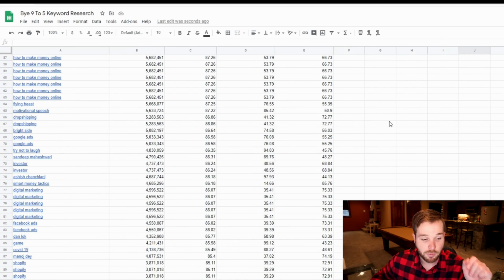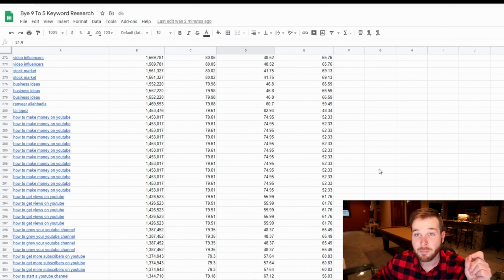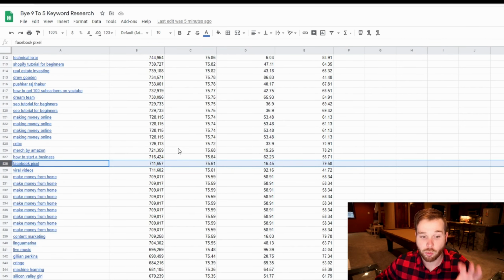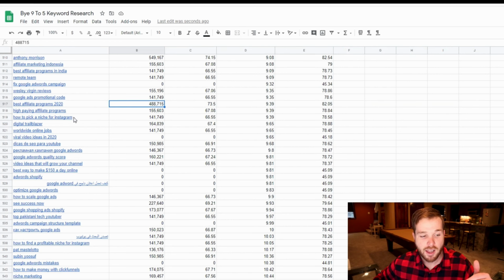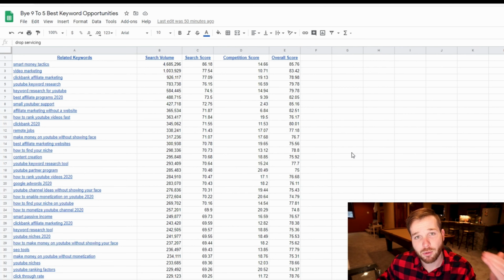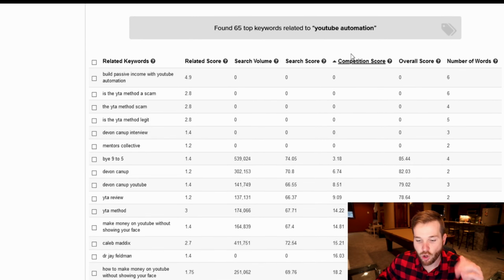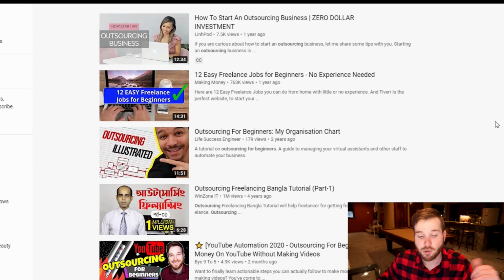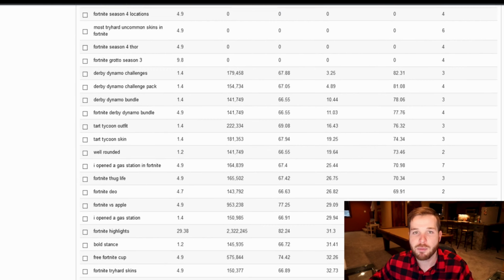How You Will Use This Research To Blow Up A Small Channel | Youtube cash cow | Episode - 22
how to design and create a killer youtube video,how to make a youtube video,how to create youtube videos,how to grow your youtube channel,how to grow fast on youtube,how to grow your channel fast,jon dorman,how niklas christl gained 100000 subscribers,how to design u0026 create a killer youtube video